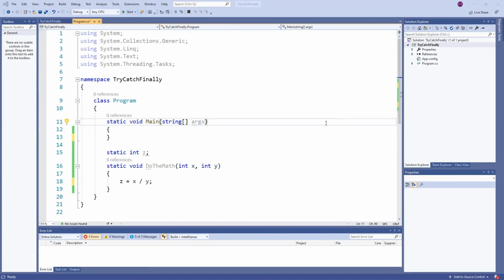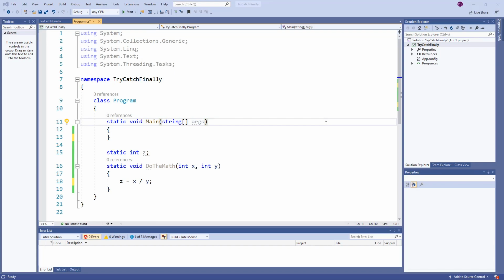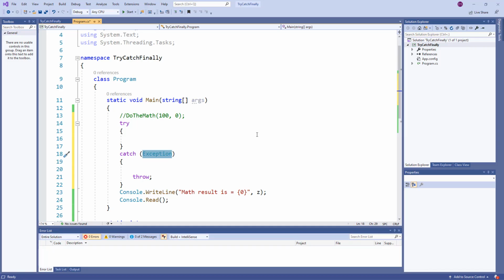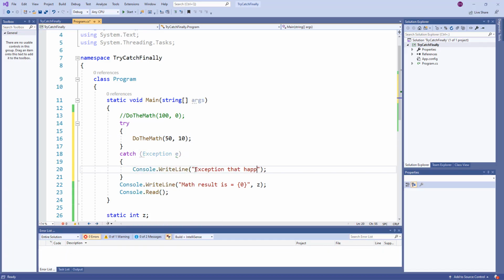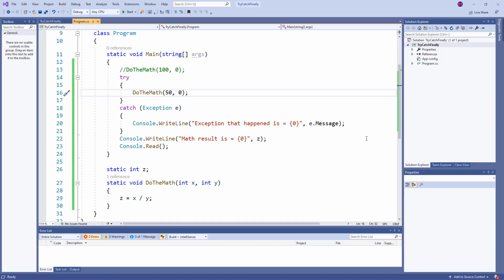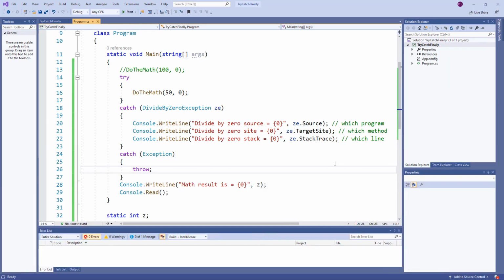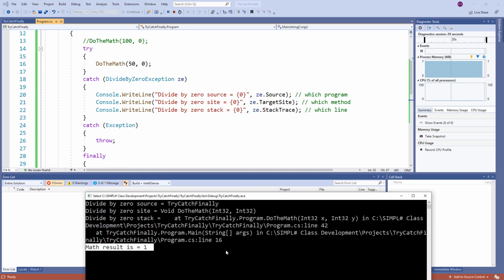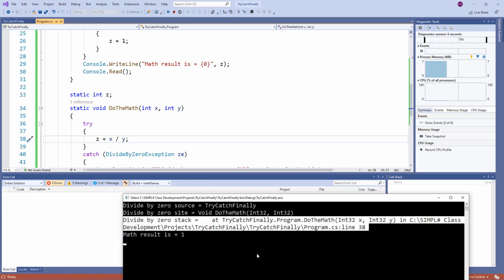CTI | First C# for Crestron: Exception Handling | Try/Catch/Finally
In this video, learn how to deal with exception handling to make programs more robust through the use of a Try/Catch/Finally code block.